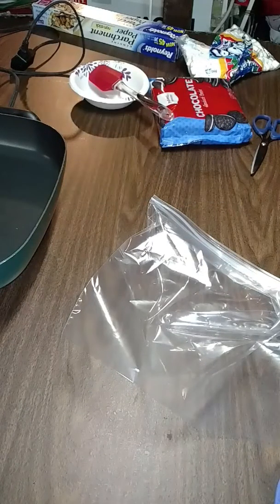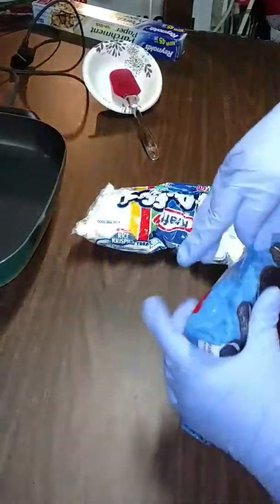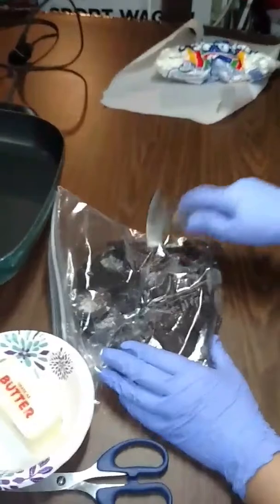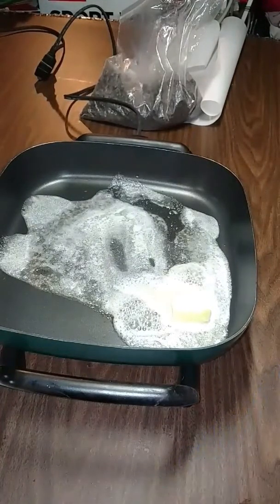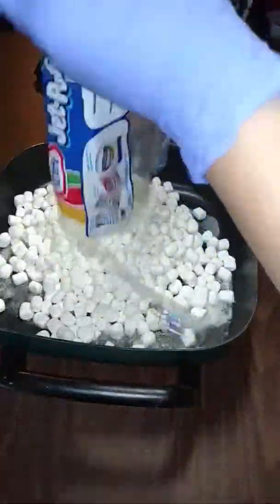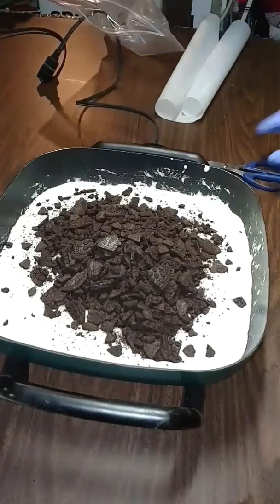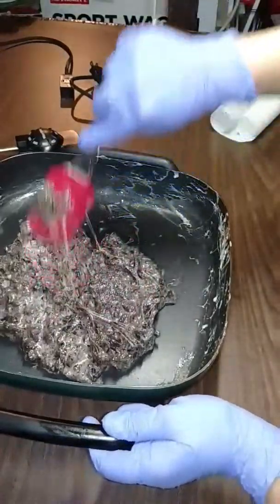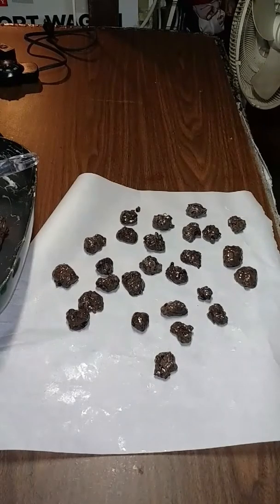DIY edible coal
Easy DIY edible coal or you could use your imagination and come up with another name if you want... For those naughty kids in your life